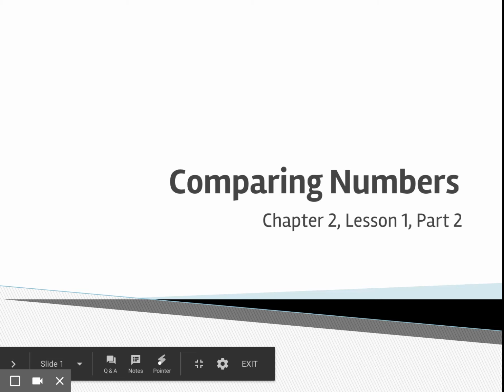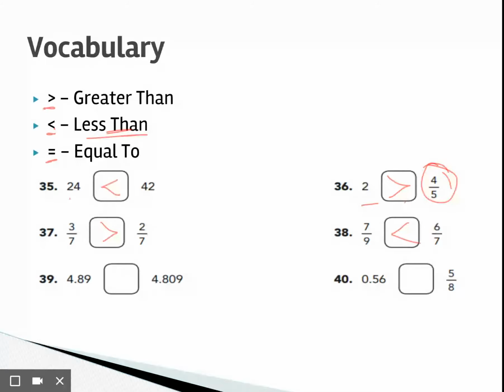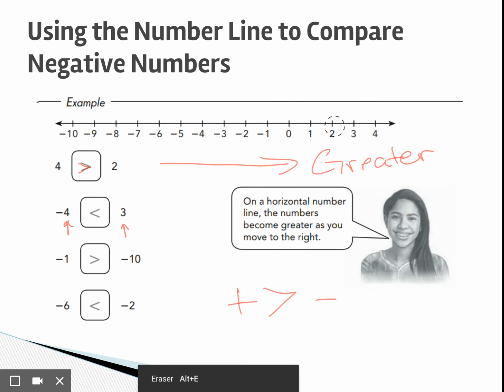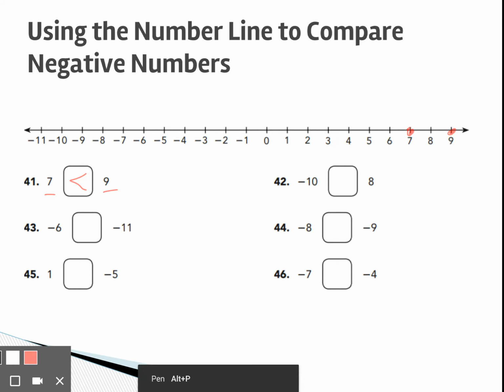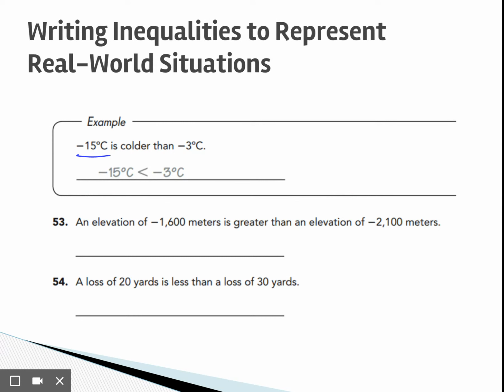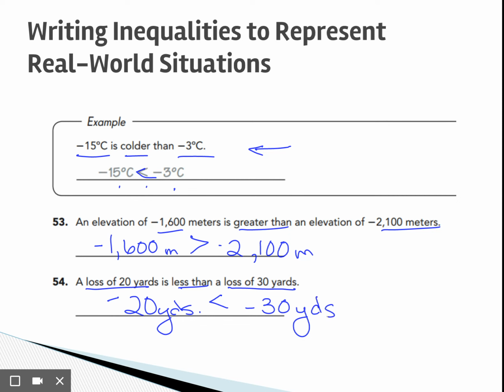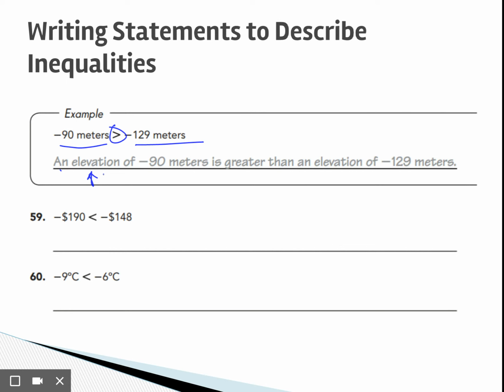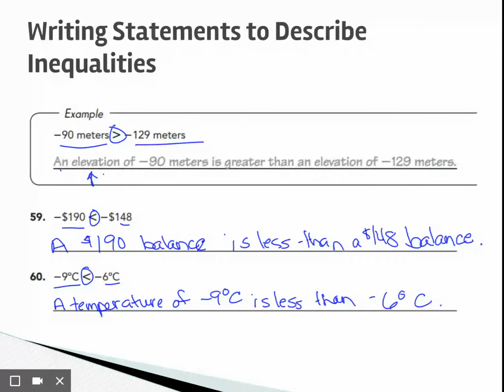6 2 1 pt 2